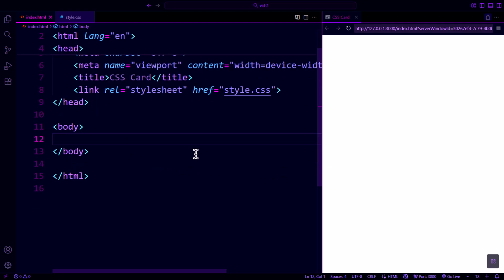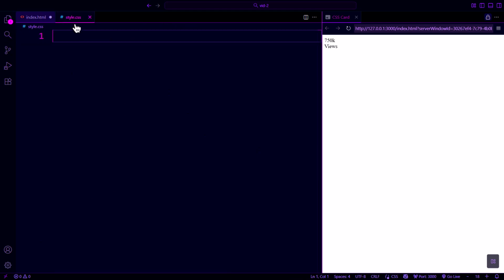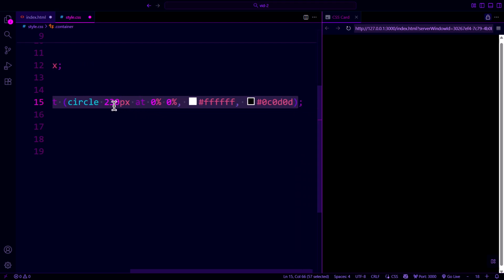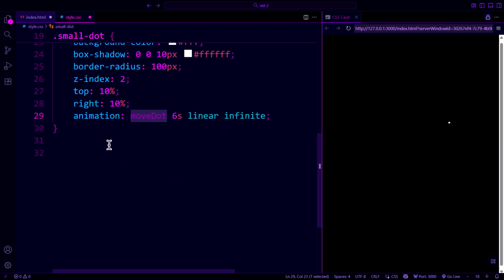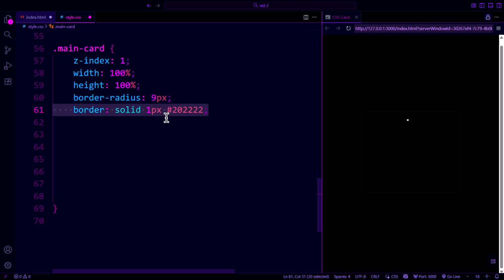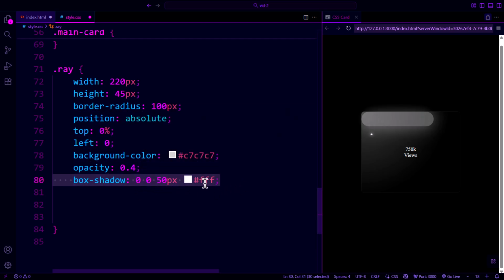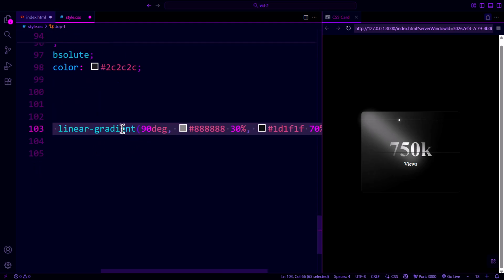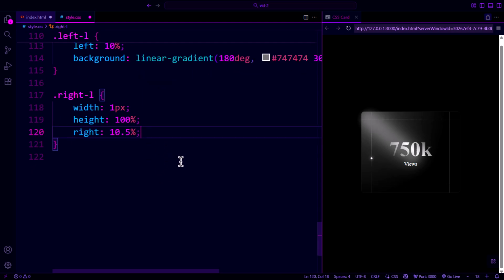Create a Professional Animated Card with CSS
In this tutorial, you’ll learn how to create a clean, professional, fully-animated CSS card. Everything is explained step by step in a simple, beginner-friendly way, so you can follow along easily and understand every part of the process. By the end of the video, you’ll have a smooth animated card design and a better grasp of CSS animations.